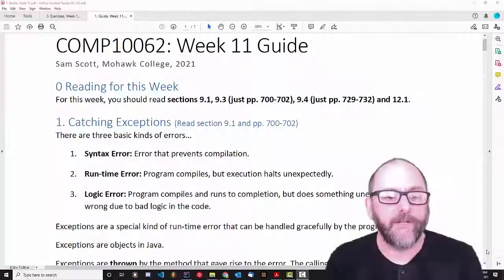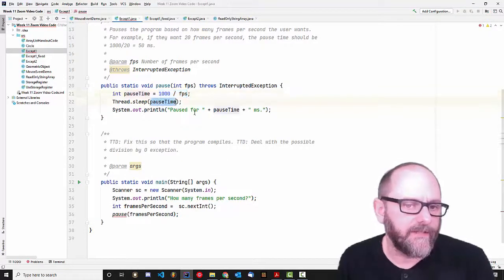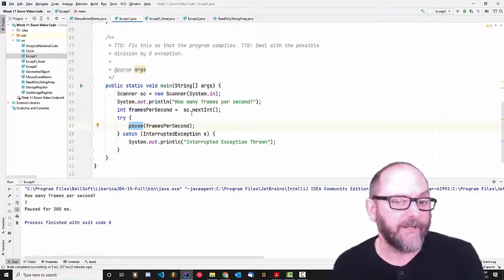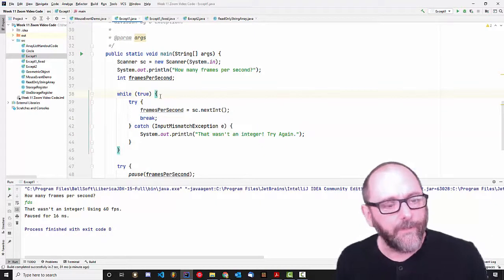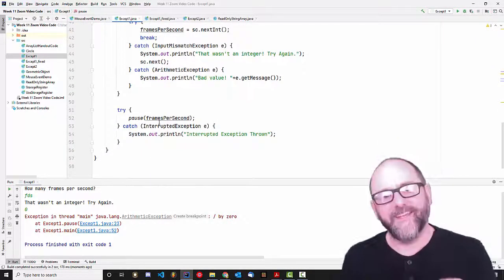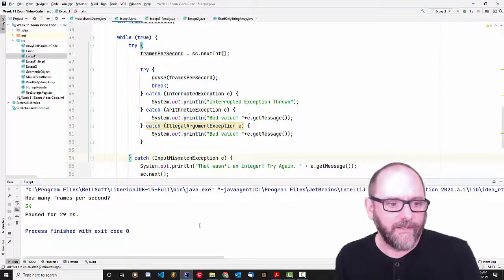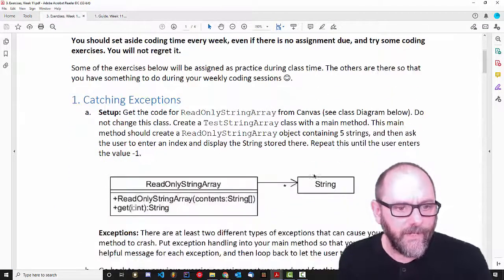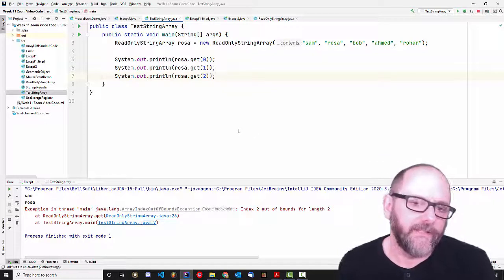Programming in Java - 11.1 Catching Exceptions